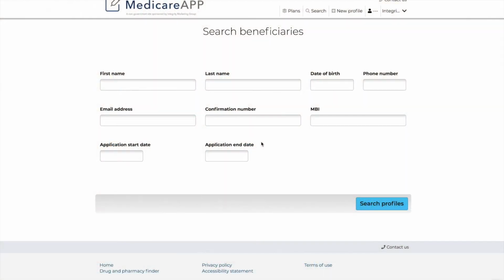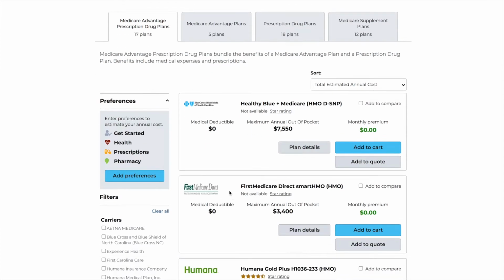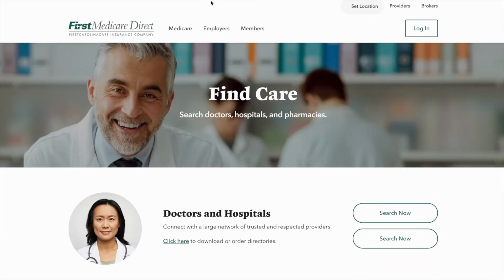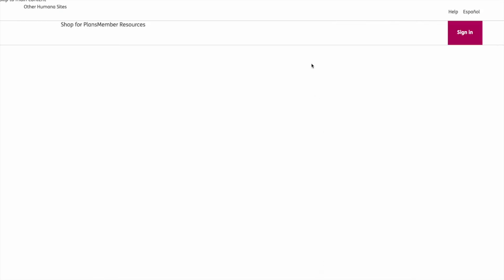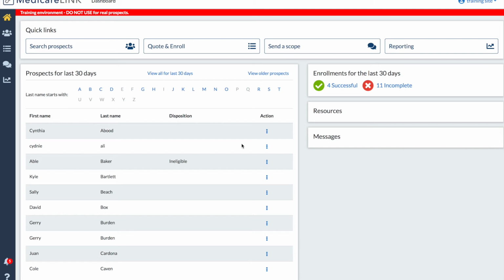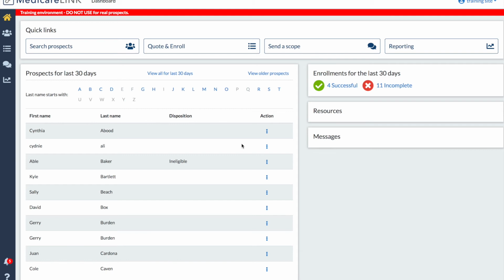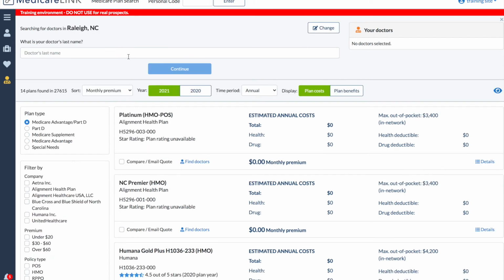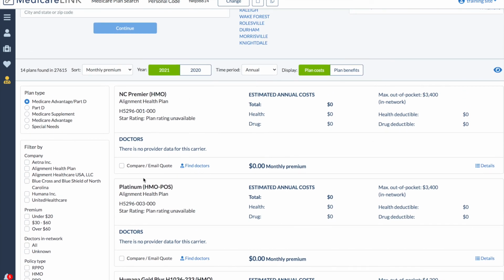Provider Searches on the New MedicareCENTER